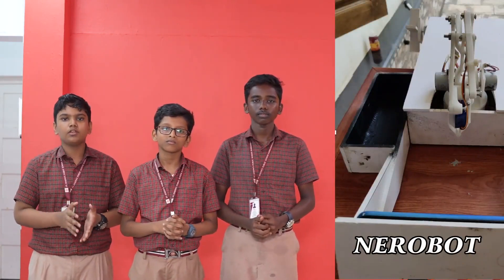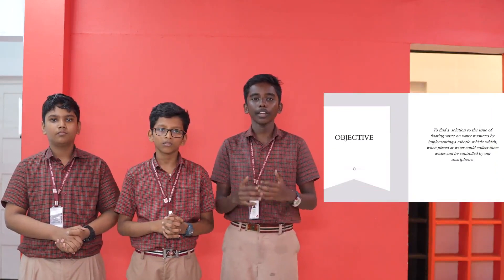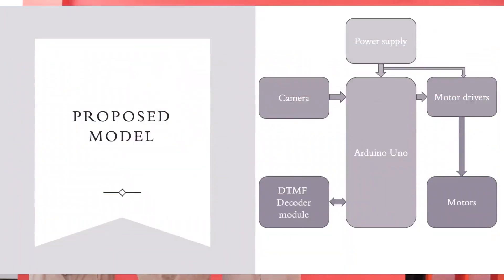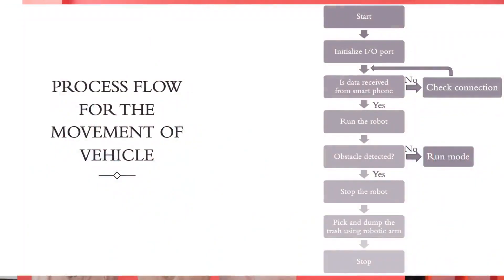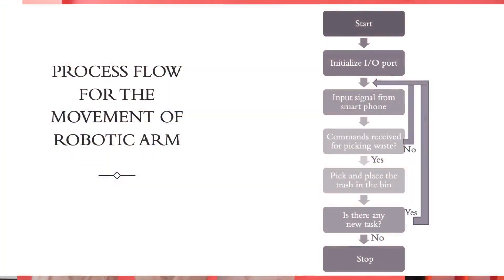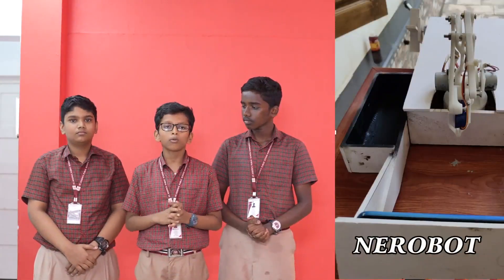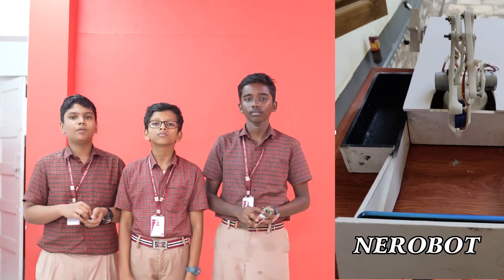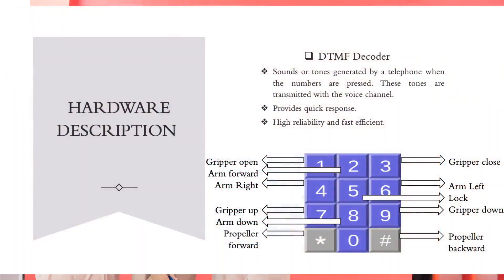Nerobot - St. Joseph's Public School And Junior College, Kanjirapally '22-'23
Let's meet the exceptional student participants, their mentor, and learn more about their project titled :
Student Names:
1. Ahad Ali Nazar
2. Jithin S
3. Amin Shajahan
Mentor: Tresa Mani George Ma'am
School: St. Joseph's Public School And Junior College
City and Zone: Kanjirapally, South Zone